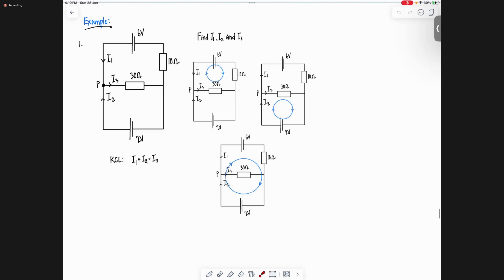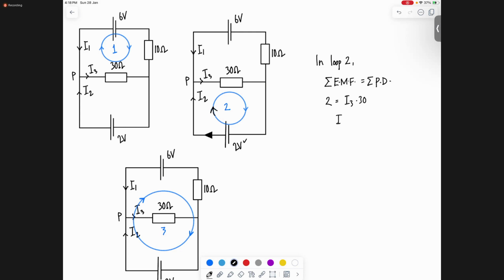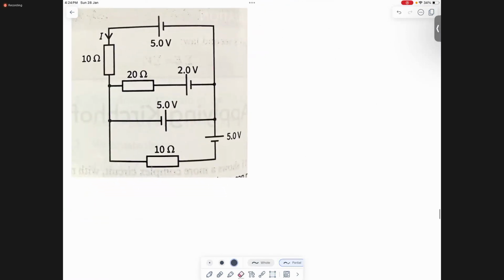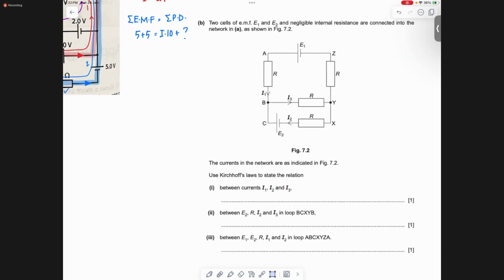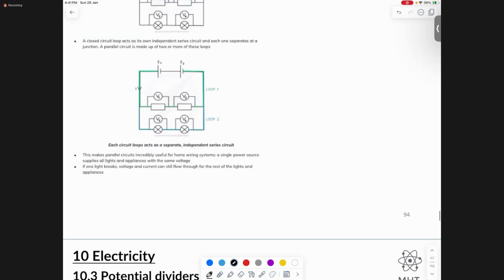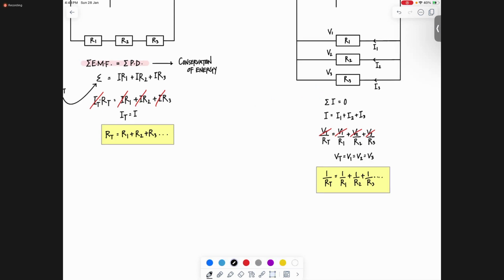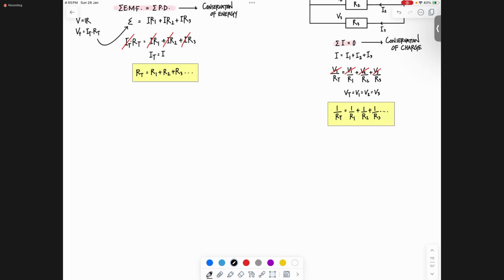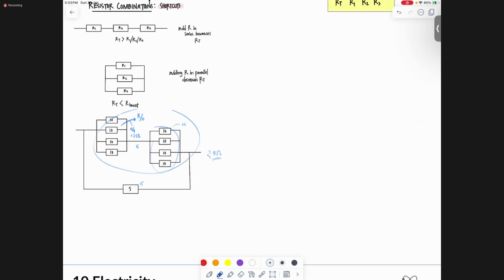Electricity: Part 8